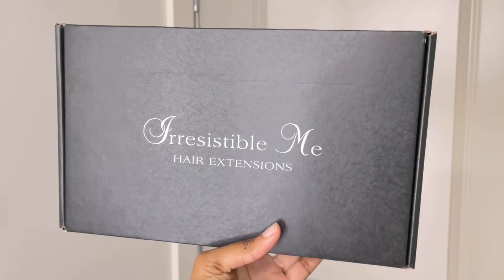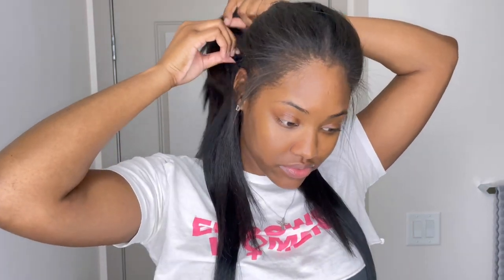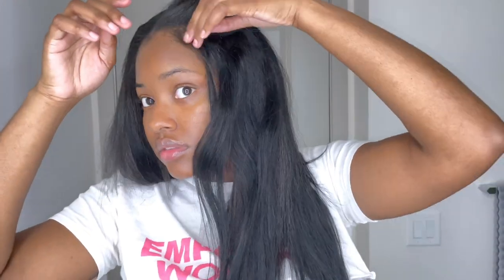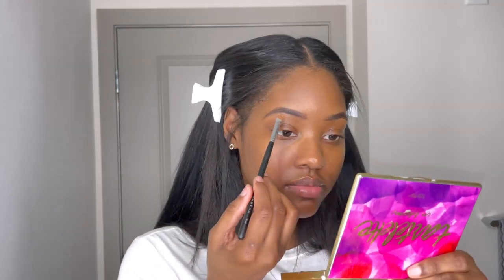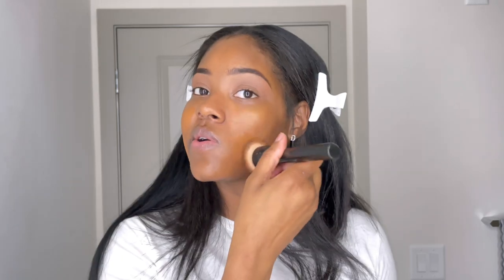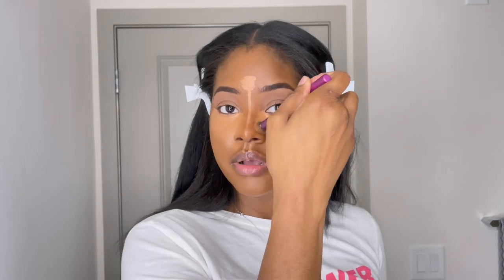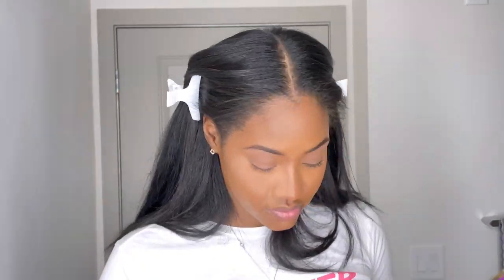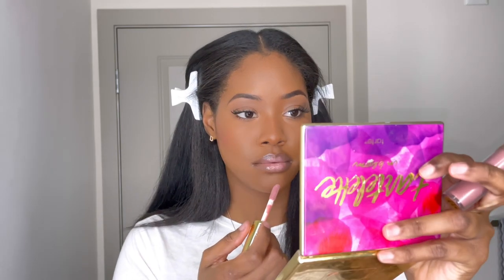GRWM: My Go-To Makeup Look + Hair Transformation Ft. Irresistible Me (Clip In Hair Extensions)🖤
I’m back again with ANOTHER hair video using clip ins😭 yes, I know y’all are tired but this is the last one for a long time lol. Anyway, we’re almost at 10K🥳🥳 I’m so excited to announce the giveaway and I’m super appreciative of you guys’ love & support! Don’t forget to turn on your post notifications so you don’t miss the giveaway😉

Xoxo,
Demiya

F A Q ⋮
•Age: 23
•Height: 5’9”
• Location: Atlanta
•Filming Equipment: iPhone 12, soft box lights
•Editing Software: VLLO